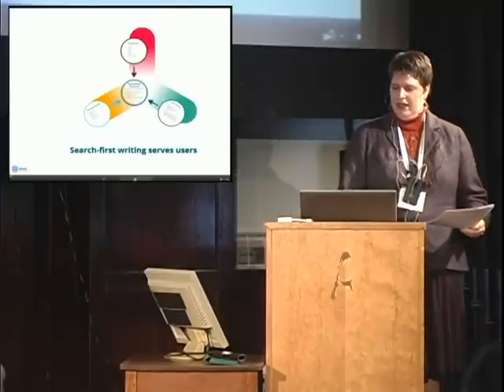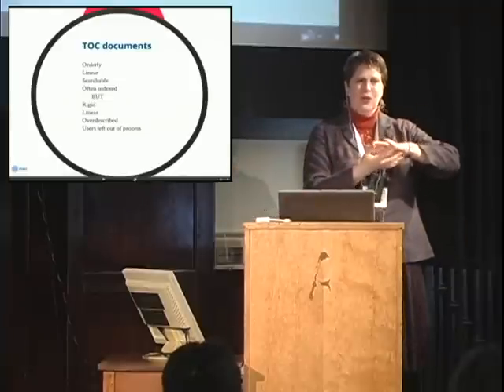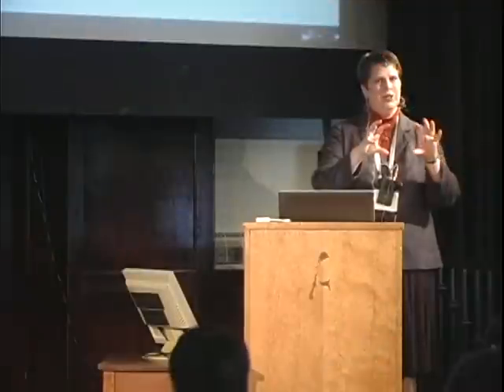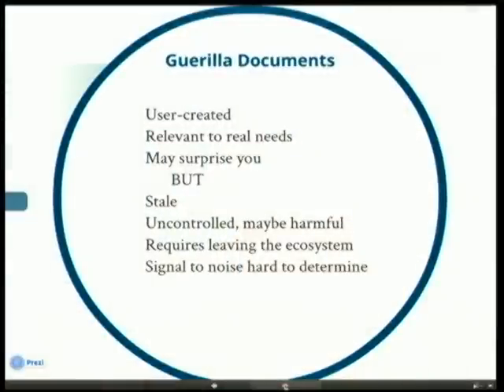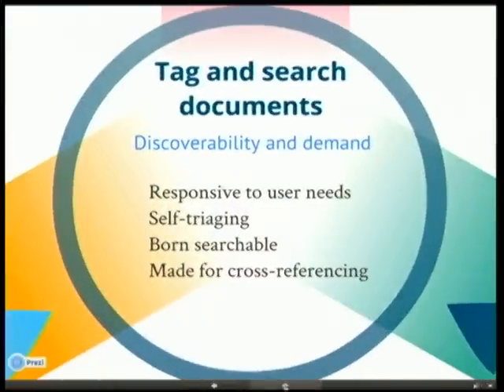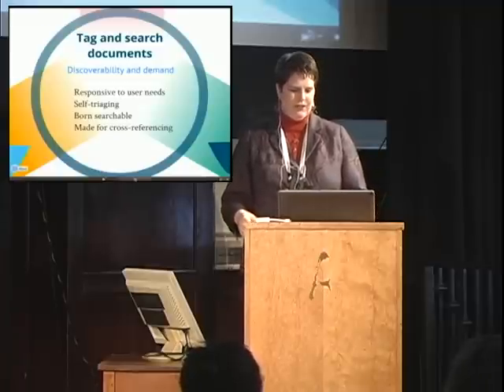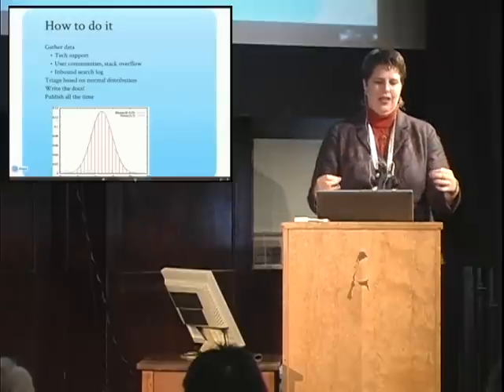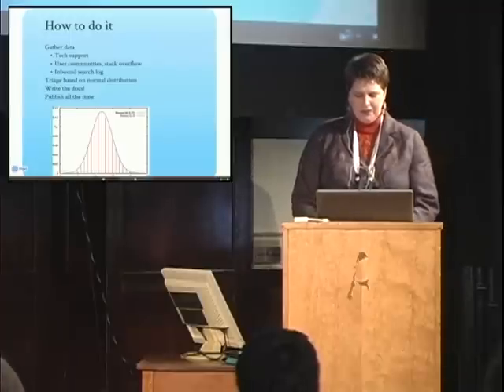Search-first documentation: tags and keywords for frustrated users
Heidi Waterhouse
The days of linear documentation are over, or at least numbered. Users are much more likely to come to documentation through searches.
As writers, we need to be aware that folksonomies and search terms are the present and future, an